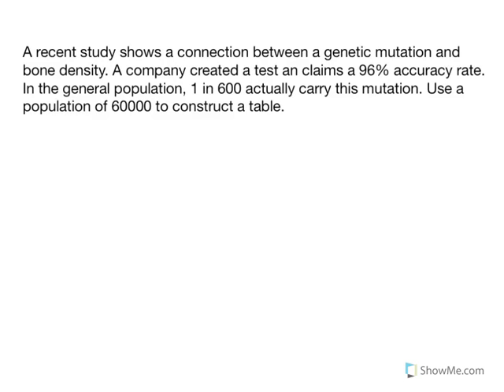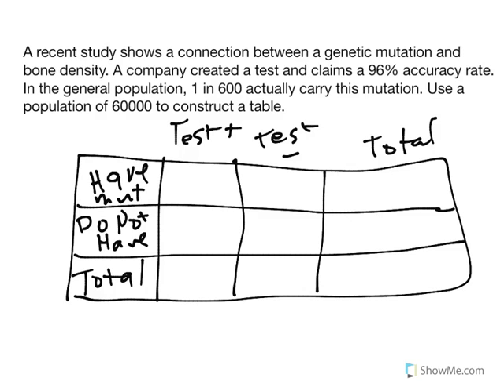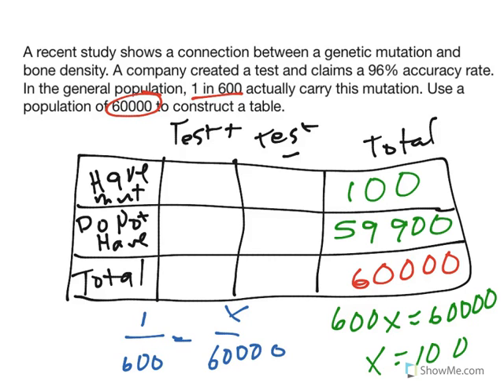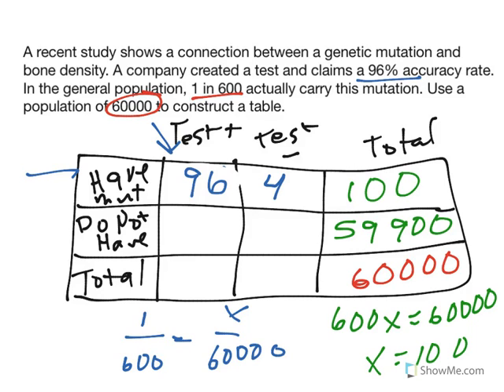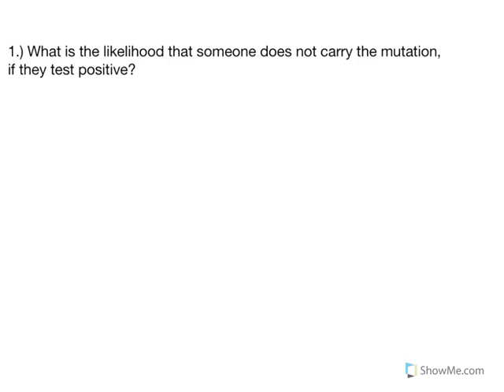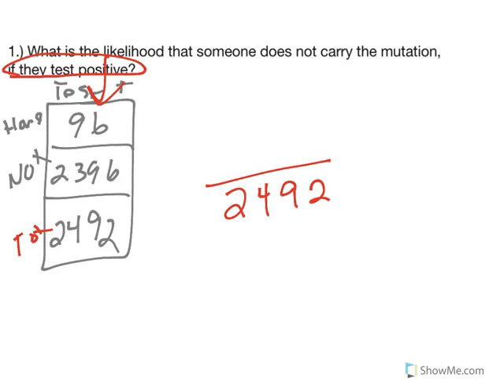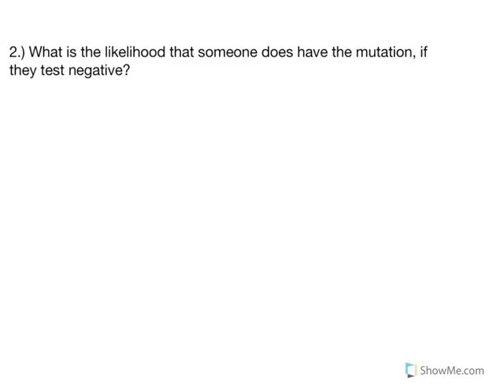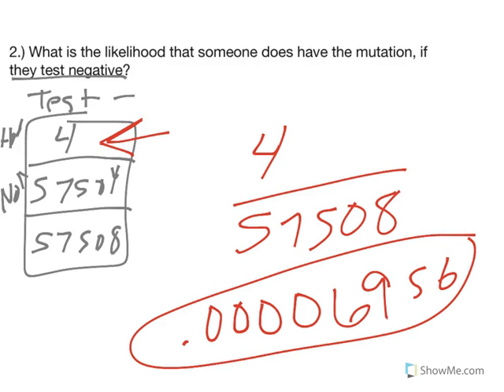False Positive False Negative Ex 1